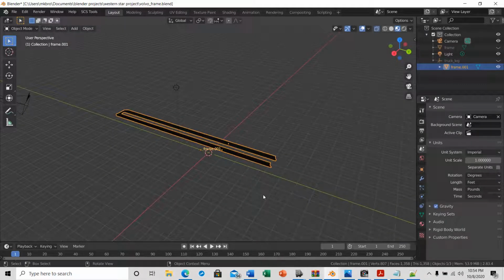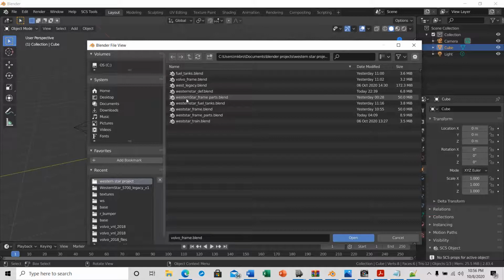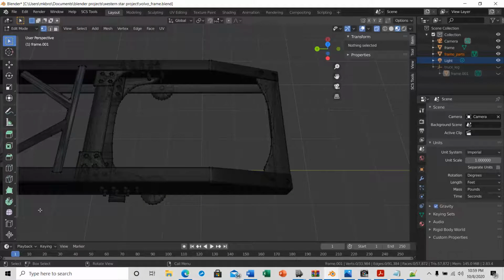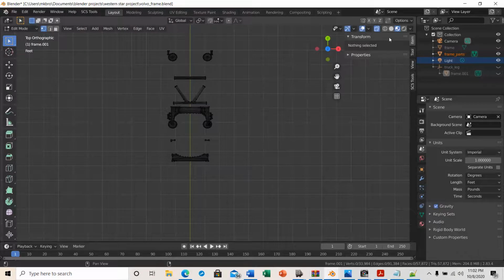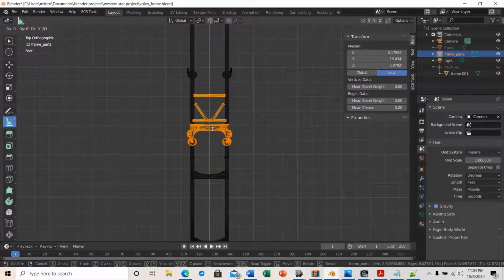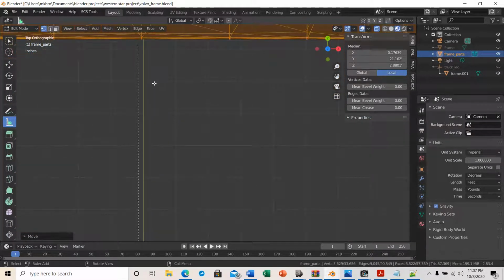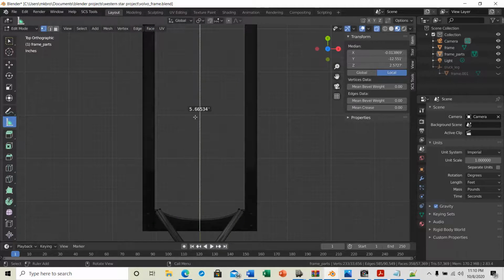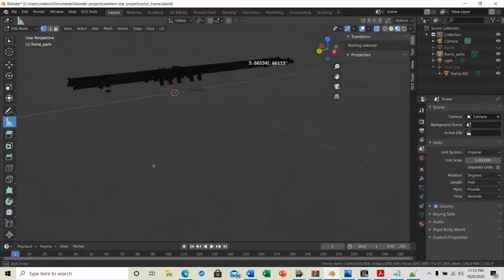Western Star Truck Build: Frame part 2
In this video we will be adding some additional frame parts and placing in the correct location on our new stretched frame.